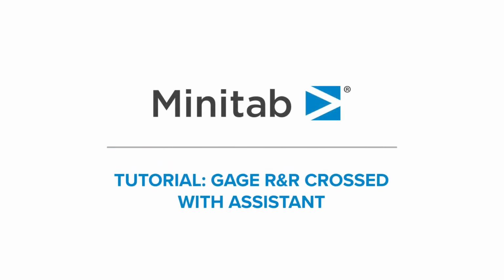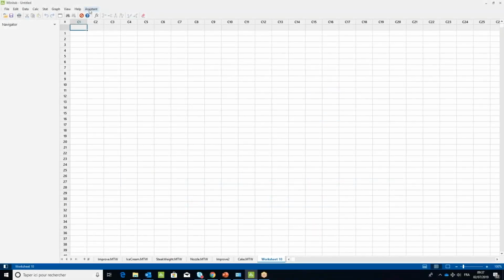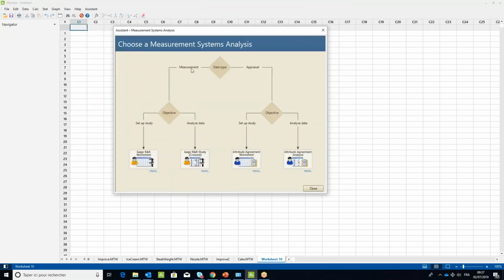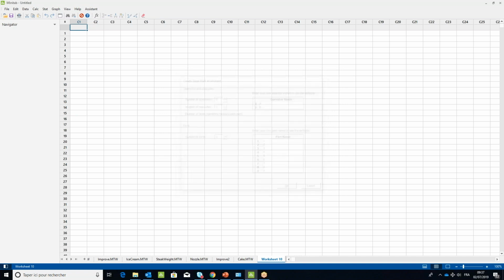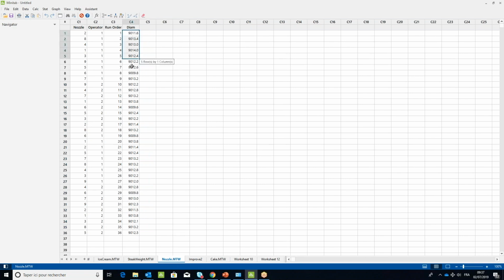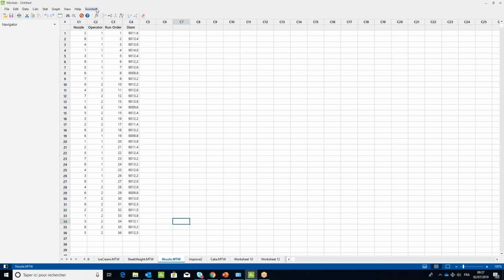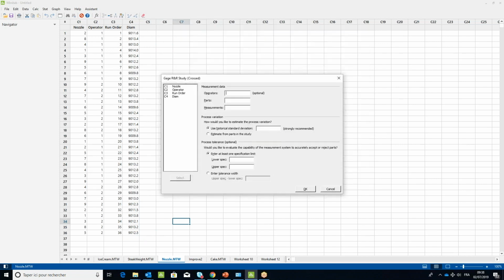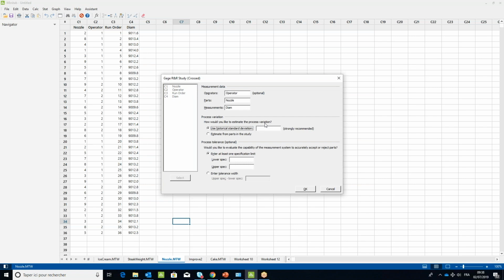How to perform a gage R&R crossed study with Minitab’s Assistant Minitab 19 Tutorial Series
*본 튜토리얼은 영어안내로 되어있습니다.

Minitab 19 자습서 시리즈 - Minitab 보조도구를 활용하여 Gage R&R 교차연구를 실행하는 방법을 안내합니다.